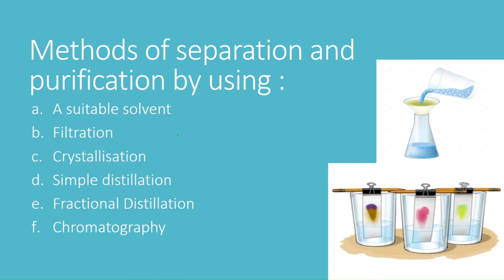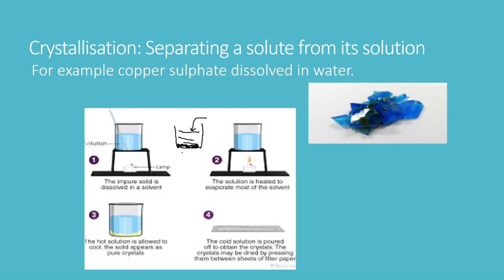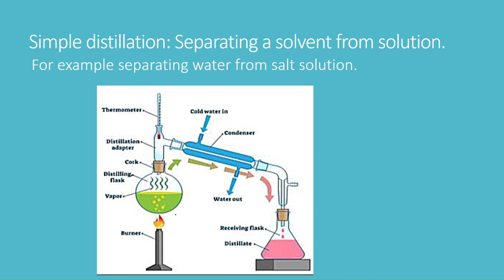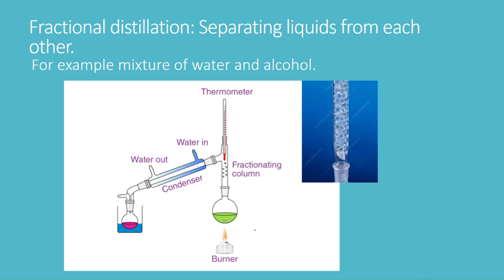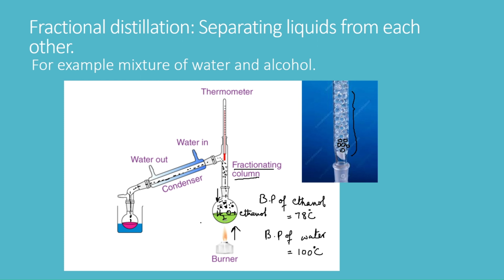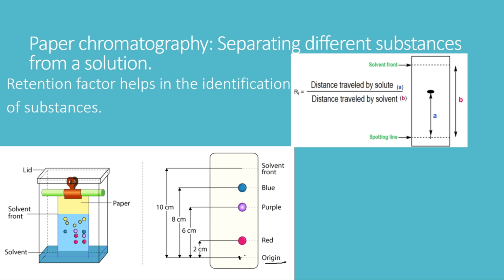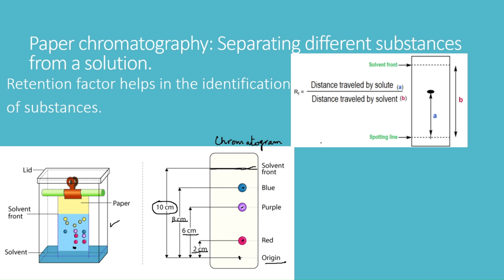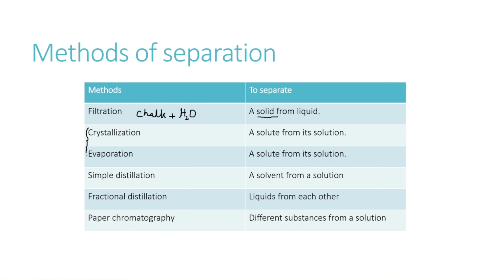Separation and Purification Techniques| O Level Chemistry